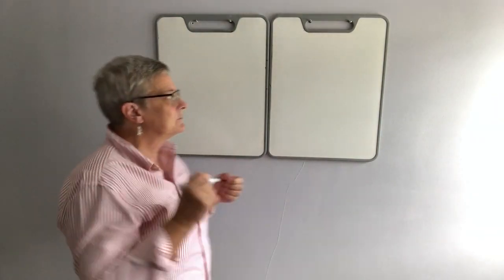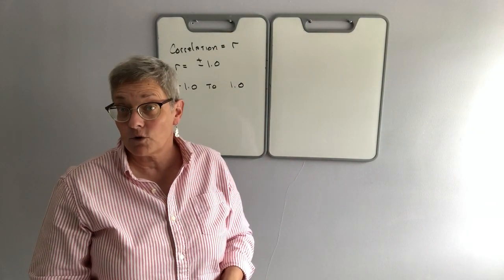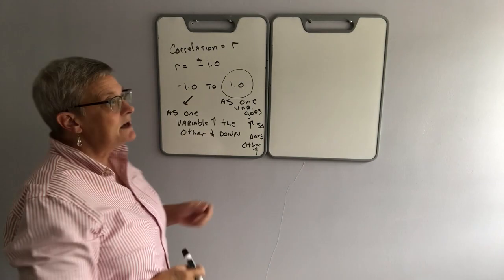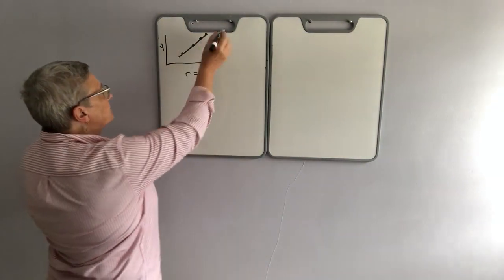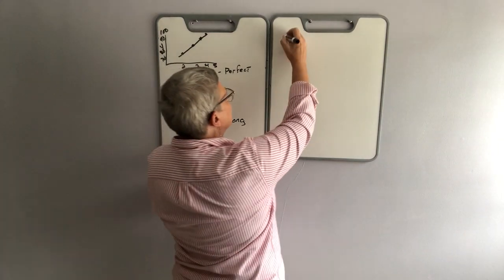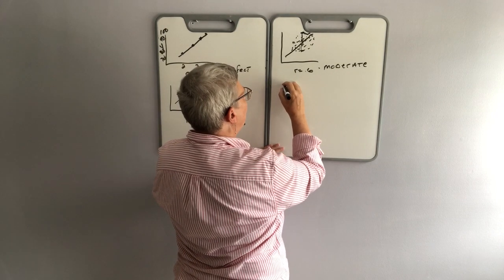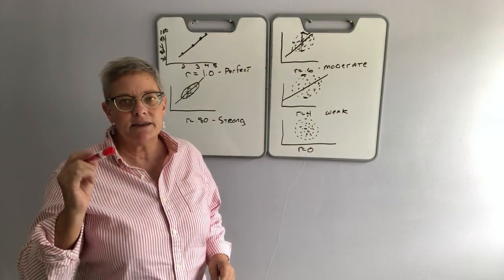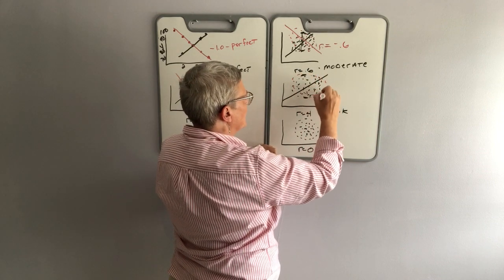Introduction to Correlation (relationship)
What does r indicate and what is the general graph that goes with strength of relationship.